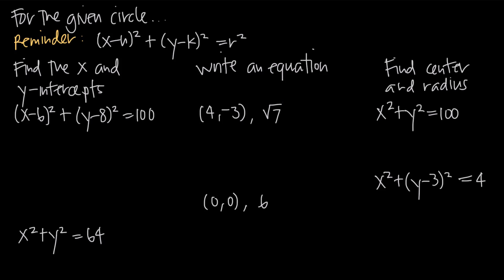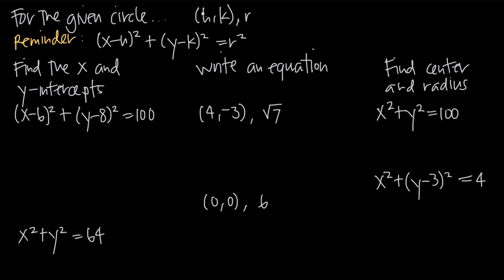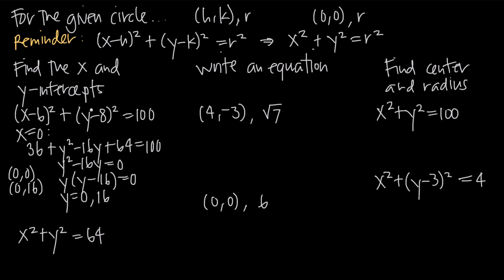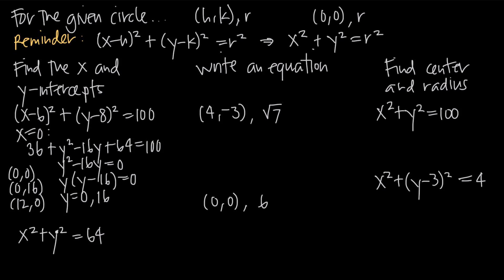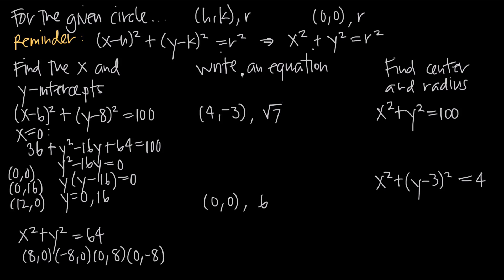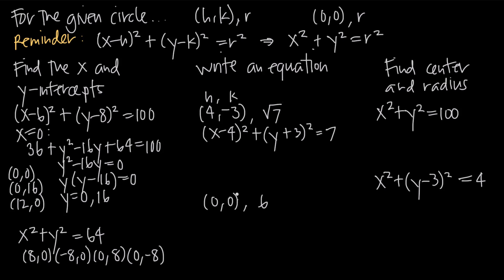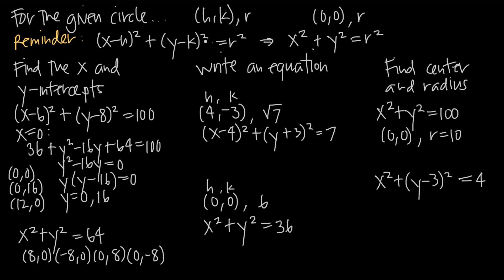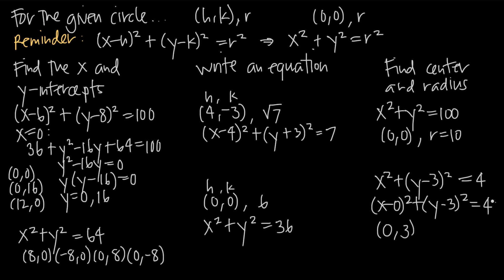equation, center and radius, and intercepts of a circle (KristaKingMath)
In this video we'll learn how to find the equation of a circle, the center and radius of a circle, and the intercepts of a circle (the points at which the circle intercepts the x-axis and y-axis). We'll talk about circles that are centered at the origin, as well as circles that have shifted centers.